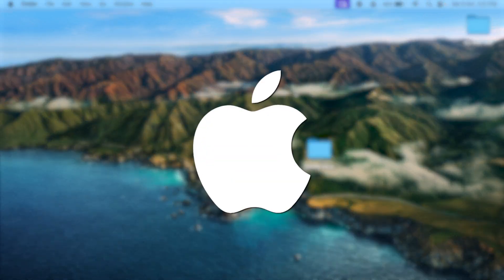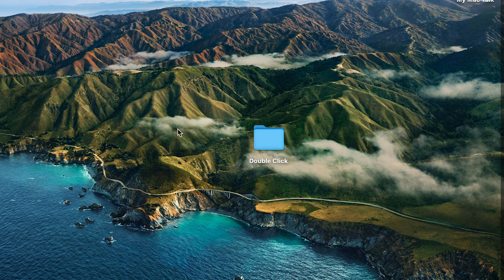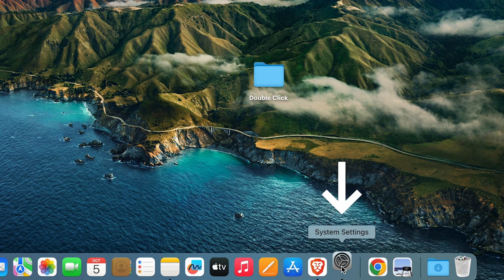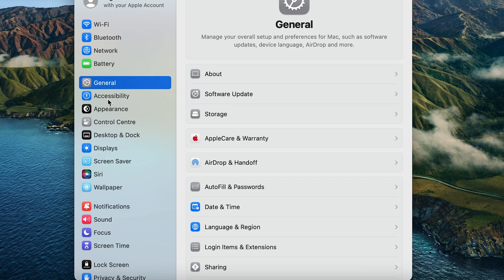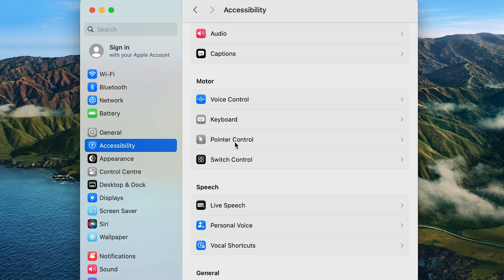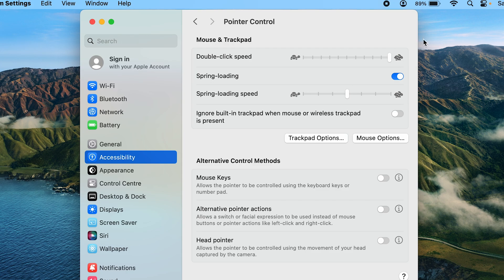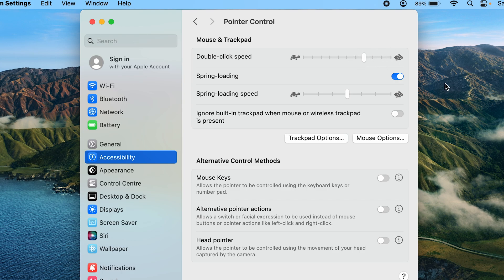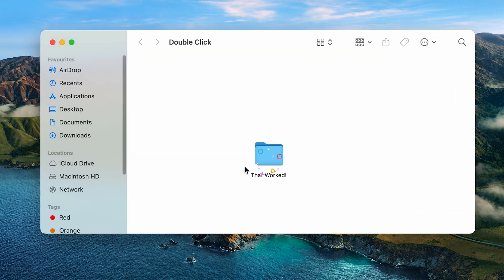Double Tap Not Working on Mac? How to Fix Double Click Issue in MacBook? MacBook Pro, Air, Mini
How to solve macbook trackpad double click problem? To enable double click on mac, you need to open system settings on your macbook and find the 'Accessibility' section. In the accessibility section, scroll down and click on 'Pointer Control'. Here, under 'Mouse & Trackpad' you'll find the 'Double- Click Speed' setting. Your mac double click is not working because the double click speed is set to 'fastest'. Lower the speed to your liking and you will be able to open files and folders on your mac book with the normal double click you're used to.

Note: If these steps do not solve the problem of double click not working on macbook, it might also be a hardware issue, in that case, you should take your macbook to an authorized apple service center to enable this function.